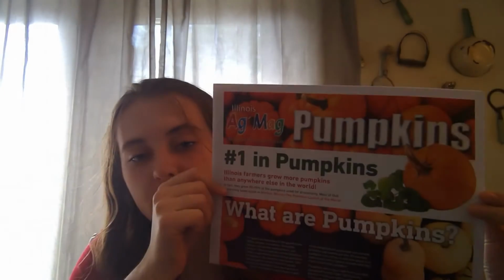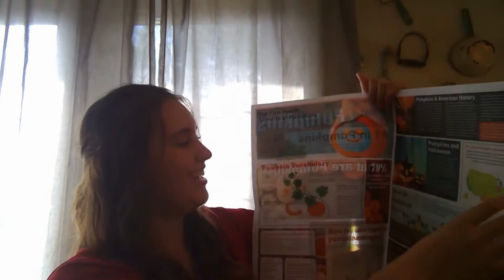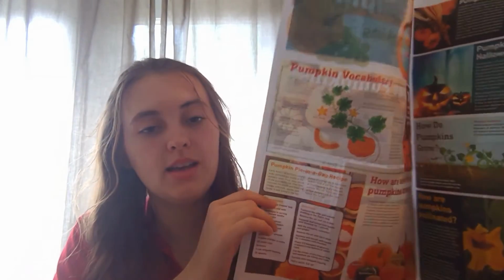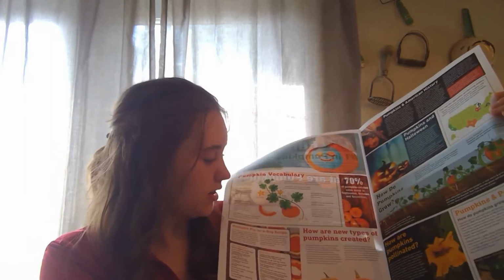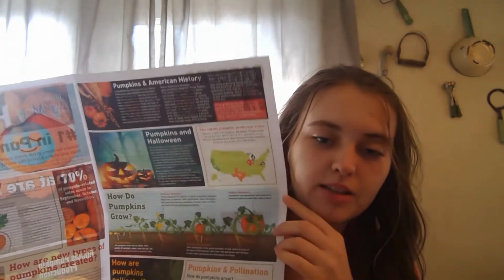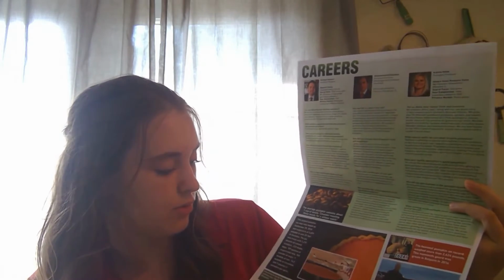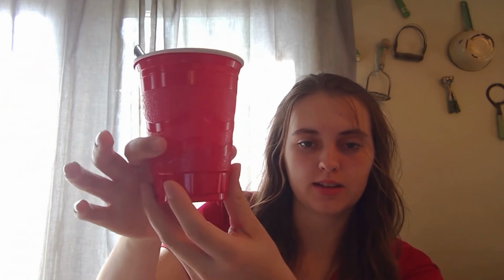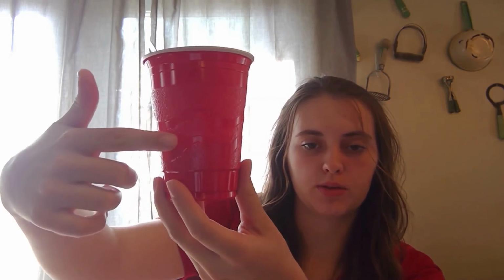Individual Pumpkin Pie with Ag Mags Jackson County- Illinois Ag in the Classroom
Reach out to your local county Ag in the Classroom Coordinator to receive Ag Mags, Lesson plans, and materials.

Materials:
Plastic spoons
Large Dixie cups
Mixing bowl(s)

Ingredients:
1/2 of the snack pack vanilla pudding or 1/4 cup of prepared vanilla pudding
1/2 graham cracker crushed
1/2 tablespoon pumpkin puree or pumpkin pie filling
Pumpkin pie spice or cinnamon

Instructions:
-Place the crushed graham cracker in the cup
-Mix the pudding and pumpkin puree/pie filling in a separate bowl
-Add the mix on top of the graham cracker
-Top with whipped cream (optional)
-Dash of pumpkin spice or cinnamon

Lesson Points:
Parts of pumpkins
Pumpkin lifecycle
Pumpkin pollination
Pumpkin health benefits
Pumpkin varieties
Largest pumpkin pie ever made
Pumpkin production- Morton Illinois makes over 85% of the world's canned pumpkin!